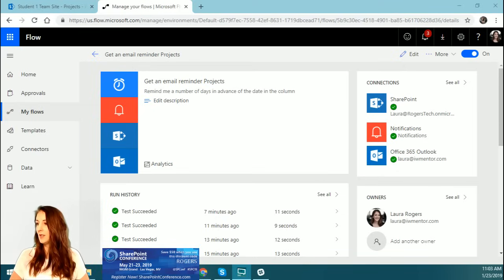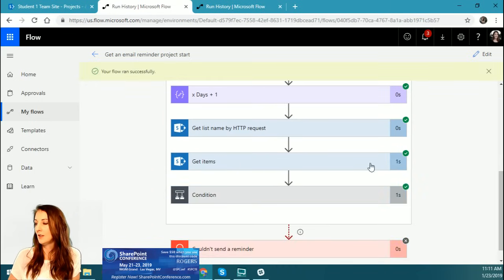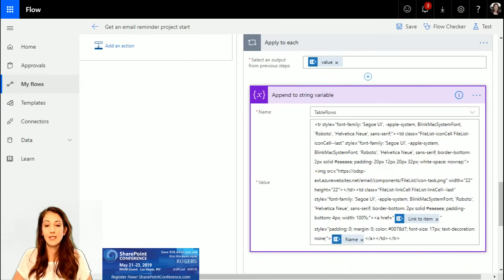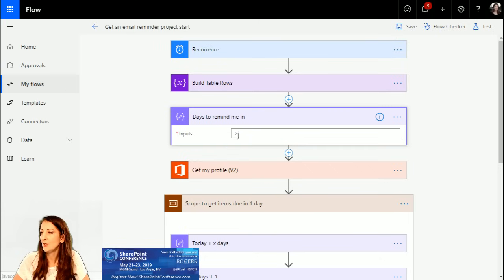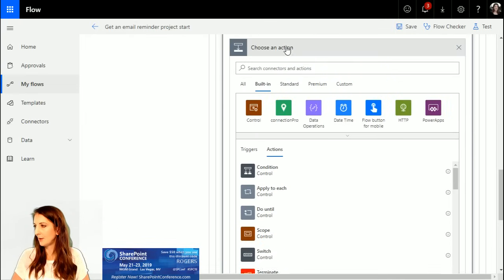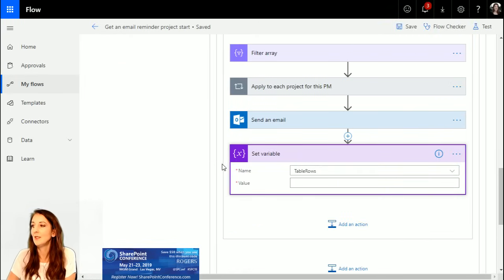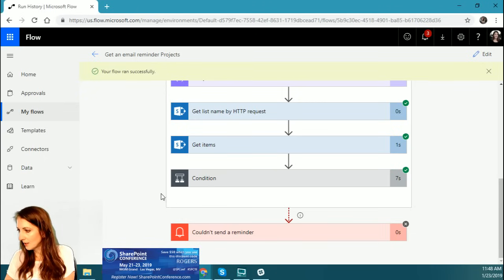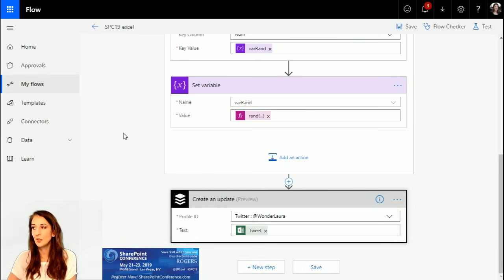SharePoint Power Hour: Workflow Reminders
Reminder Flows are new in SharePoint online. For a list or library with date fields, add one of these out-of-box reminders with Microsoft Flow. My post